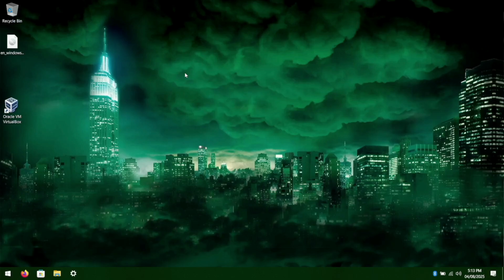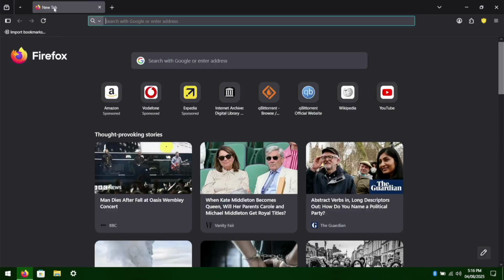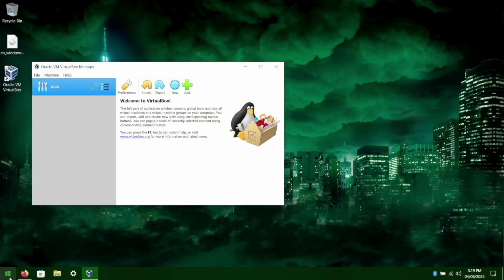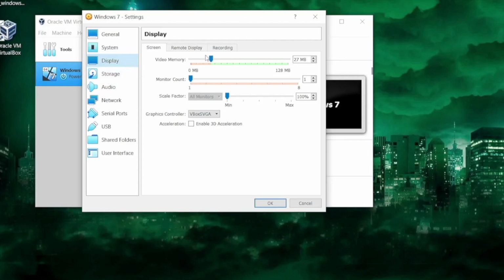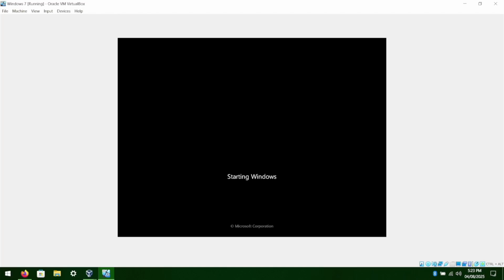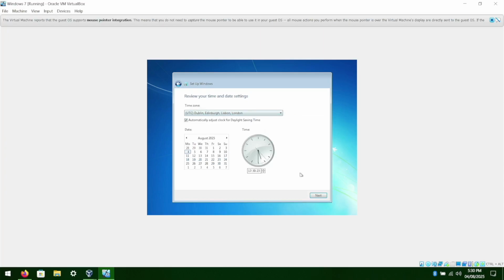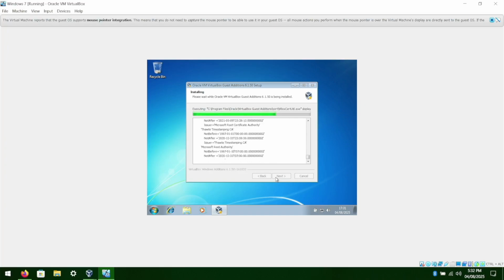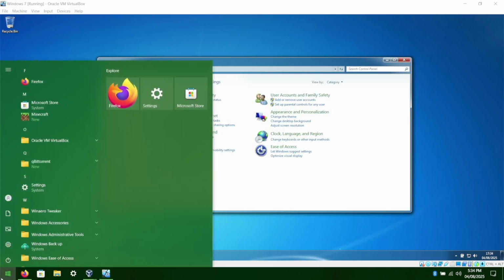You Need To Learn Virtual Machines!!!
This video explains what a virtual machine is, why use a virtual machine and How to set a virtual machine up using oracle virtualbox and a windows 7 installer.

all download links are down below!!!